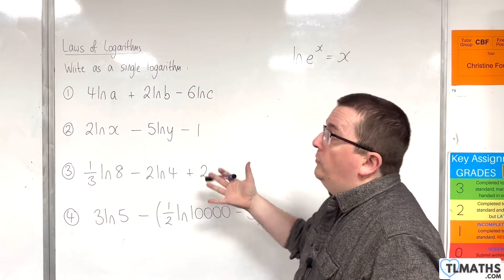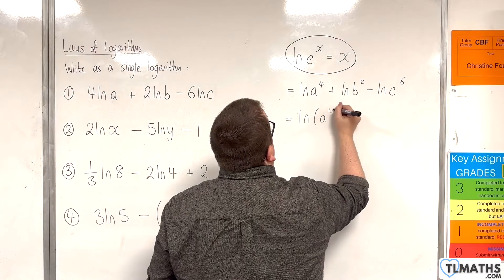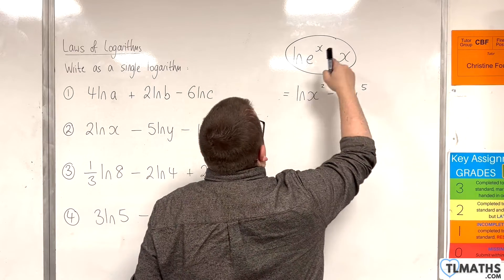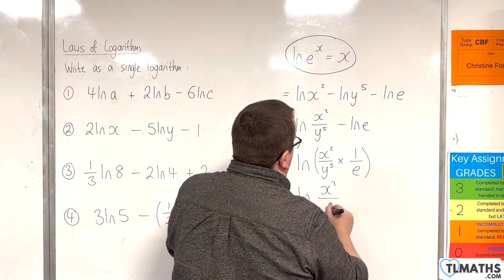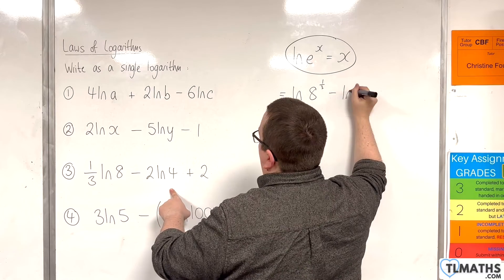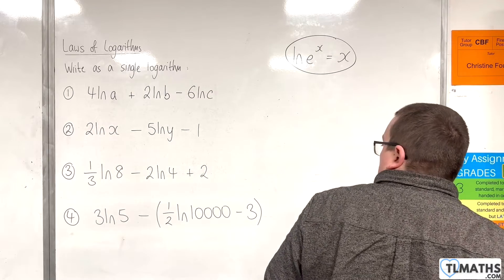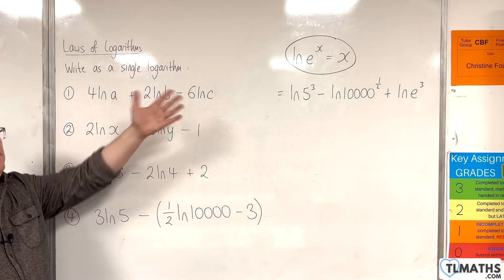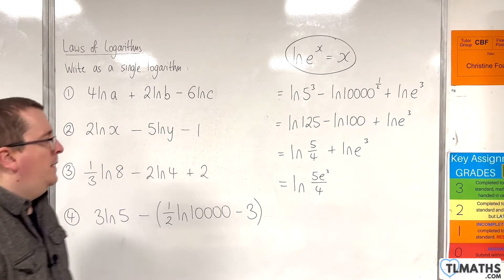A-Level Maths: F4-12 [Laws of Logarithms: Examples]